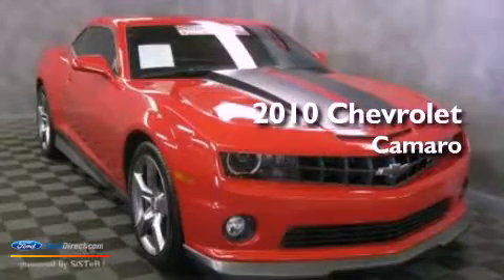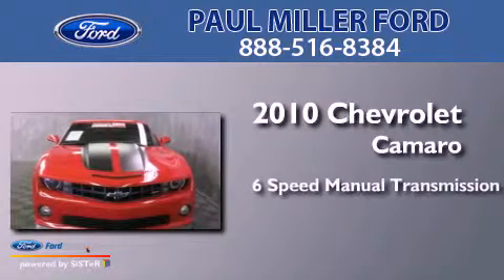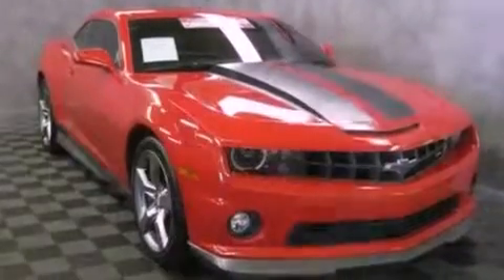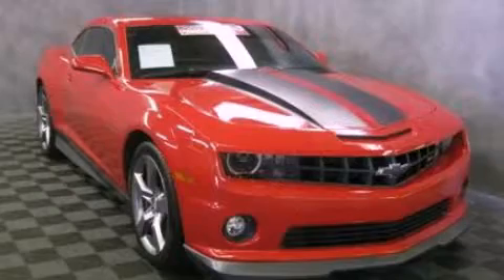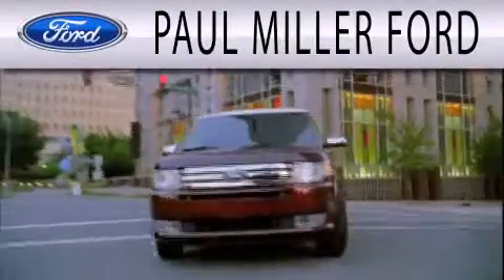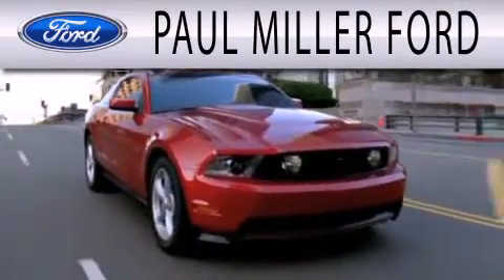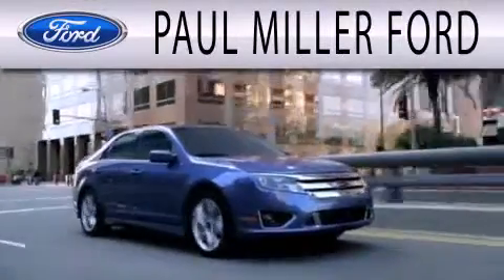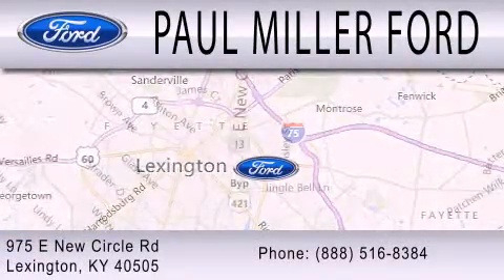2010 CHEVROLET CAMARO Lexington KY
Year : 2010
 Make : CHEVROLET
 Model : CAMARO
 Engine : 6.2L V8 16V MPFI OHV
 Trans . : 6-SPEED MANUAL
 Exterior : RED
 Miles : 10,271

 Stock : W12044A

 975 New Circle Road Ne